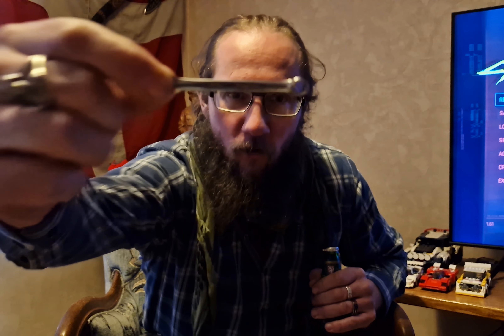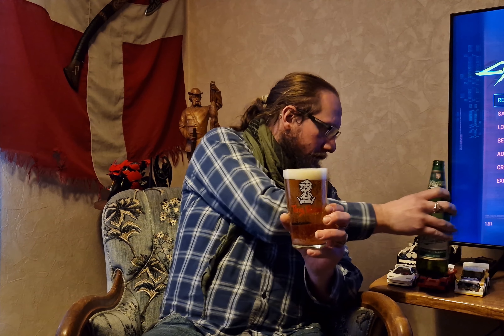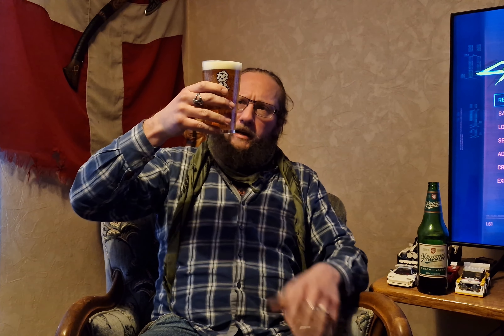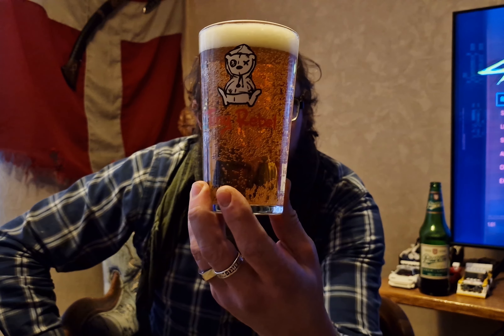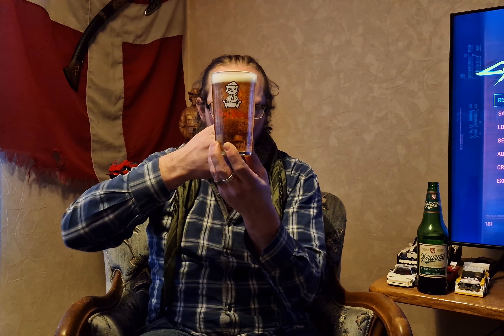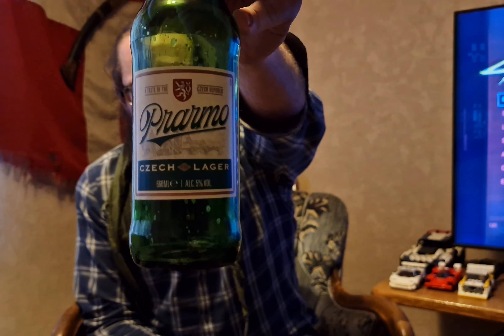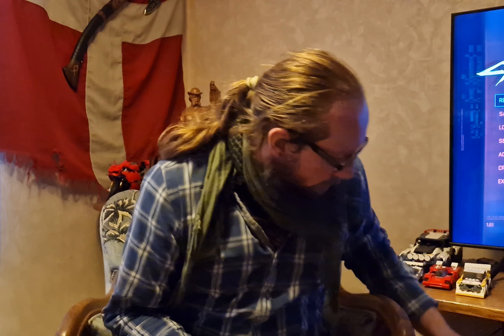Cheap beer review - Aldi's Prarmo Czech beer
So this doesn't pack much of a flavour, but it is a long bottle and kicking at 5 % so not a bad beer all and all